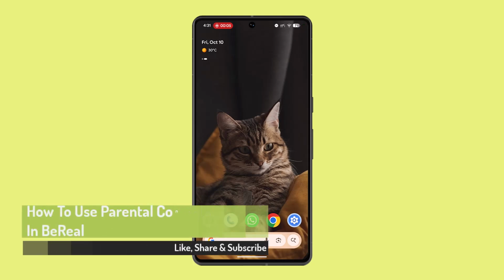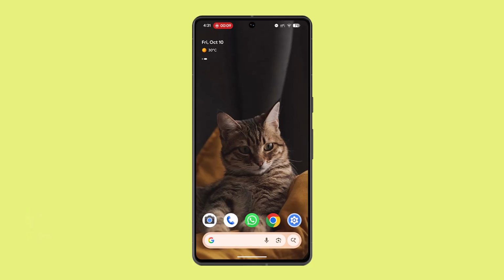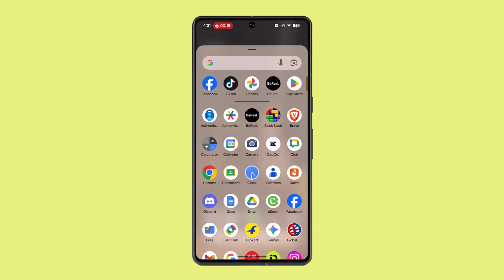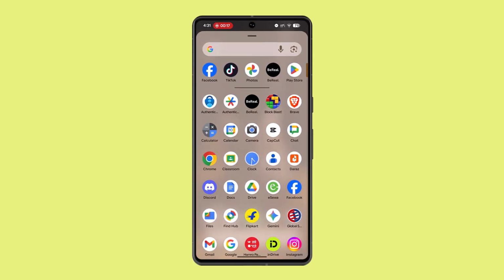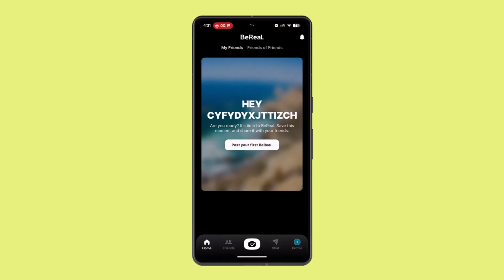How To Use Parental Controls In BeReal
BeReal is built around spontaneity and minimalism, and this also applies to its feature set—especially when it comes to parental controls. Unlike some other social platforms, BeReal does not include native parental control tools within the app itself. This guide explains what limited options are available and how parents or guardians can manage a child’s experience using external tools and device settings.

BeReal does not support built-in controls for setting time limits, blocking specific content, or filtering interactions based on age. As a result, parents looking to supervise or restrict usage must rely on external systems such as device-level parental controls or third-party apps. Both iOS (Screen Time) and Android (Digital Wellbeing or Family Link) allow you to set app usage limits, block access during certain hours, and monitor general activity.

To help safeguard your child’s experience in BeReal, one of the first steps is to encourage privacy-focused settings within the app. BeReal allows users to restrict their post visibility to “My Friends” instead of the public Discovery feed. This can be done at the time of posting by adjusting the audience, or retroactively by editing post settings. Additionally, it’s important to teach children not to accept friend requests from strangers, as doing so gives others access to their daily posts.

Another important privacy measure is turning off location sharing. BeReal may ask for access to your device’s location when posting, but this is optional. You can disable location sharing within the app or through device settings to prevent your child's whereabouts from being visible to others.

Although BeReal lacks content moderation tools like filters or keyword blocks, users can report inappropriate content or behavior. Encourage young users to use this reporting feature if they encounter anything concerning.

Ultimately, due to BeReal’s limited internal controls, creating a safe experience depends heavily on device-level supervision and open communication about online behavior and boundaries.

Timestamps:
0:00 Introduction
0:06 BeReal lacks built-in parental controls
0:17 Use device or third-party parental tools
0:30 In-app privacy settings and safe usage tips
0:52 Disable location and manage friend requests
1:00 Reporting tools and safety reminders
1:15 Conclusion